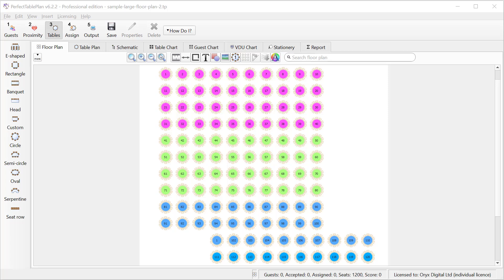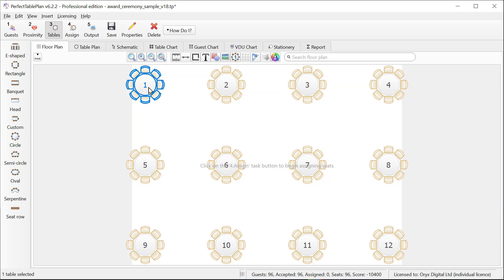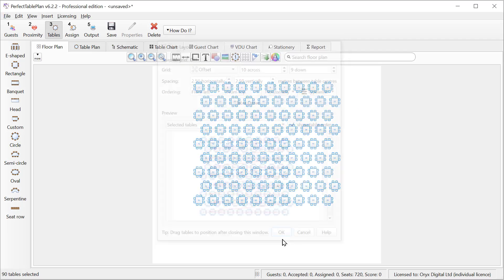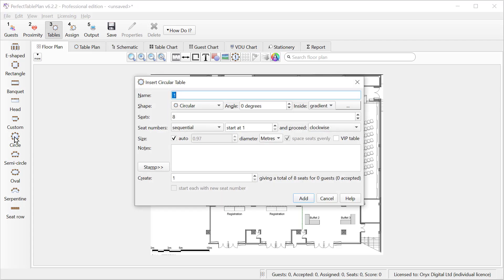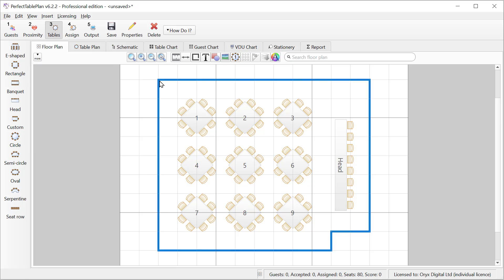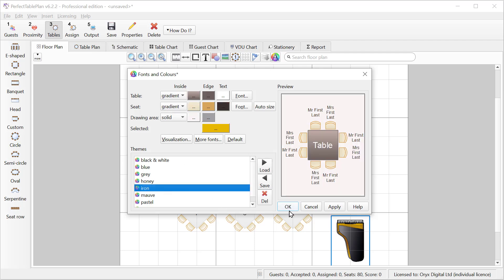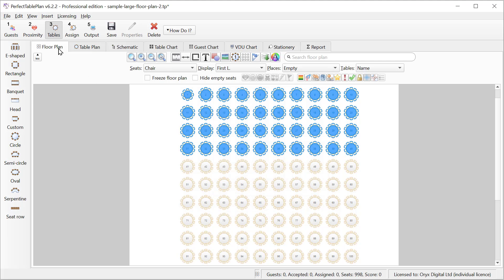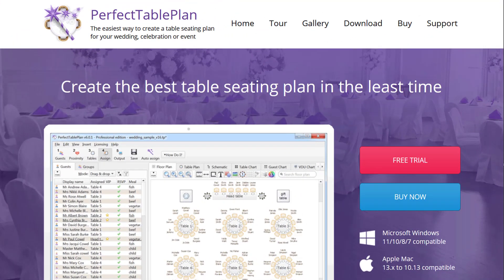How to create a floor plan for your seated event